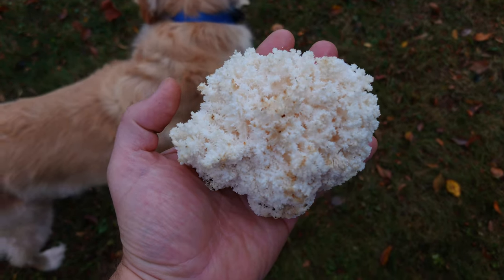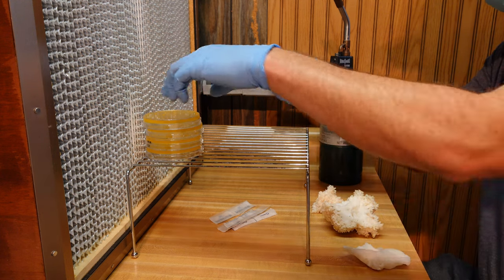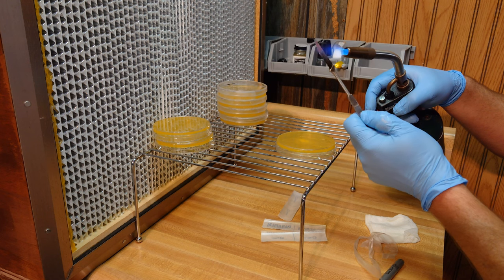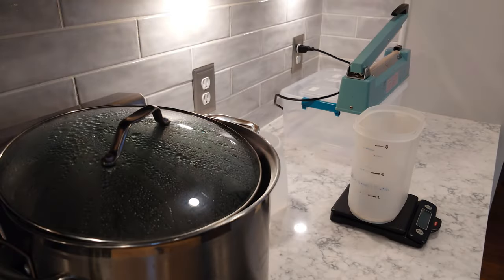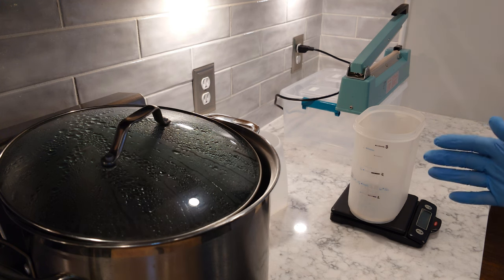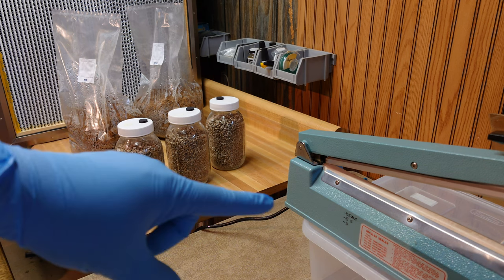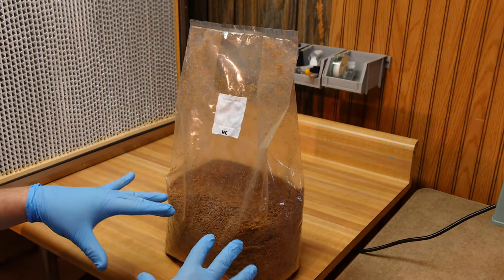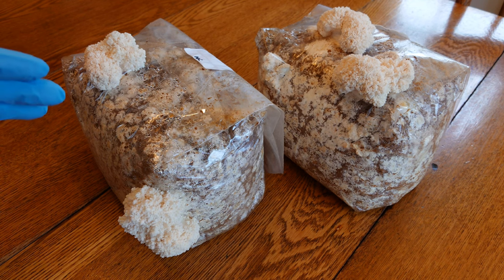WILD MUSHROOM CLONING, Picking to Production Ft. Hericium coralloides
Full step by step tutorial on how to clone a wild mushroom and bring it into production. This demonstration features a wild specimen of Hericium coralloides collected in September on a fallen red oak tree on the shore of Lake Ontario.